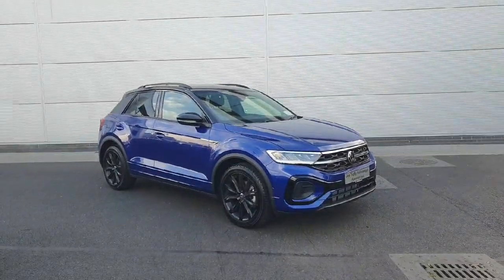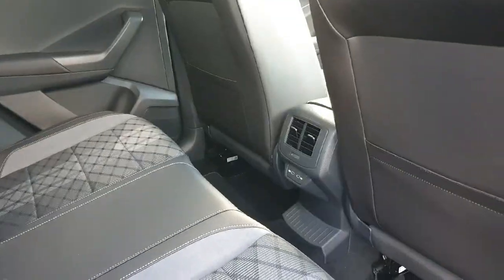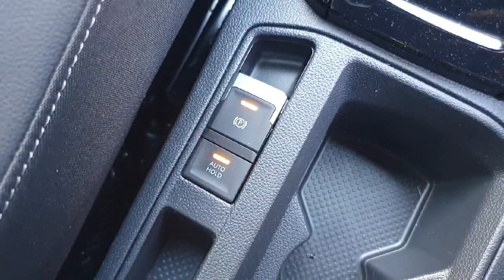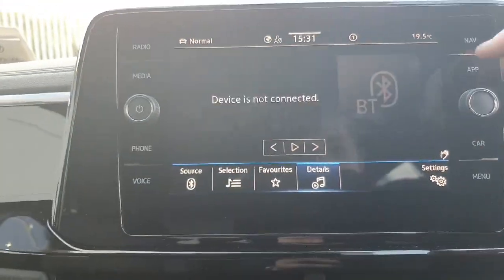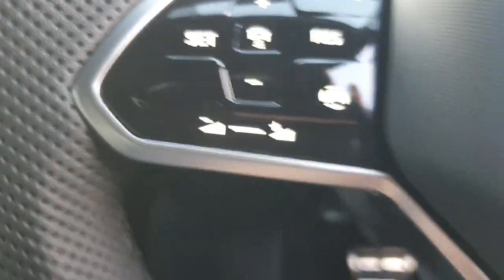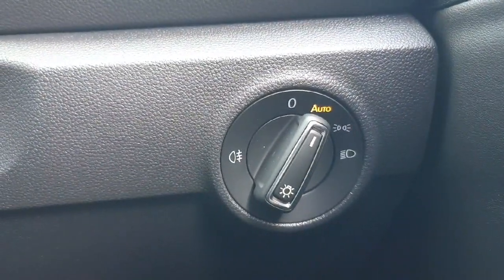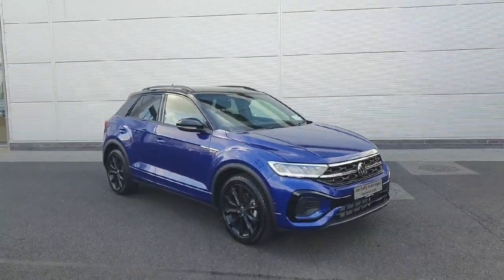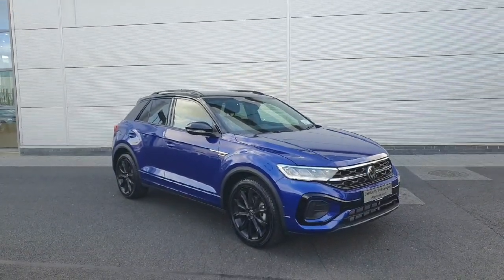232D12819 - 2023 Volkswagen T-Roc R-LINE 1.5TSI 150HP AUTO RefId: 410357